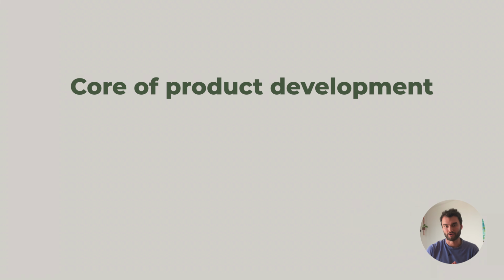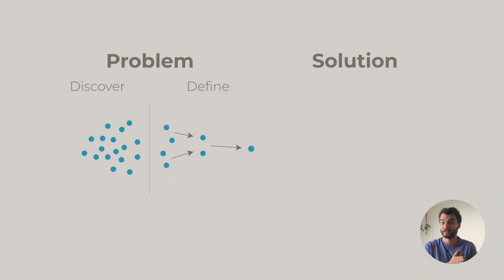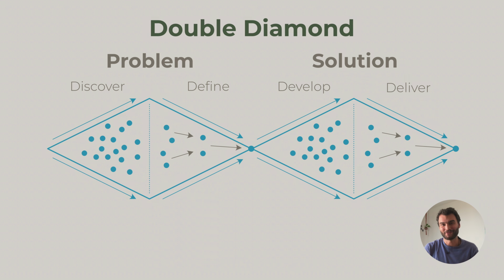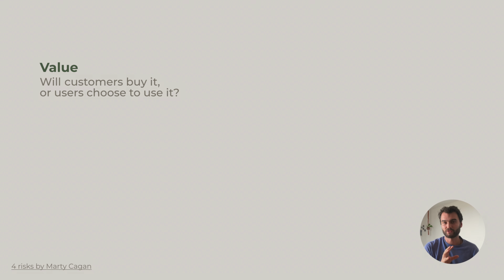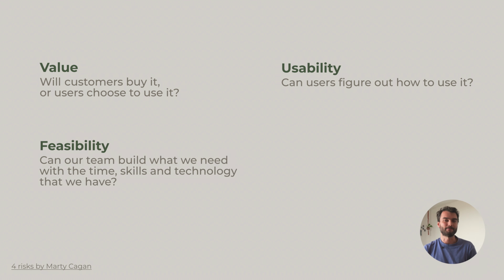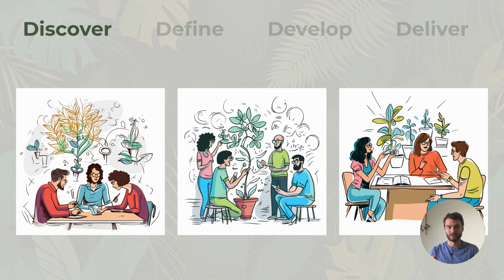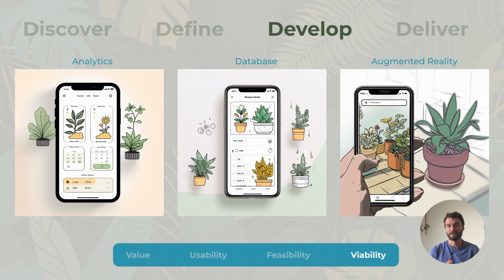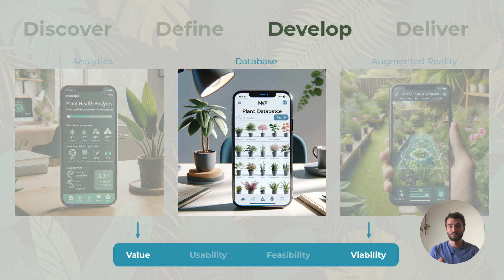The basics of Product Development: Begin with Confidence [WITH CLEAR EXAMPLE]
🌟 In today's episode, we're going back to basics. Whether you're just starting or looking to solidify your foundation, this video is your first stepping stone. We'll explore the heart of product development and how to begin making decisions confidently. It's not about covering every detail—that comes later—but about creating a baseline understanding that will serve you in all your product endeavours.

🔍 What you'll discover:

The Core of Product Development: Understand what lies at the heart of transforming ideas into reality.
Risk Mitigation: Learn strategies to minimise risks and make informed decisions.
Building Confidence: Understand where you and your team are in the developing phase, asking the right questions and making good decisions.

This video begins a series that takes you from a curious learner to a confident creator.

Join me on this journey of growth and innovation. Here’s to making products that matter together!

Timestamps
00:00 Intro
00:24 Scope of the video
01:00 The core of Product Development
01:27 Double Diamond
02:26 Getting confidence in learning and building
03:22 4 Risks to mitigate before launching
04:40 Example case
07:03 Conclusion